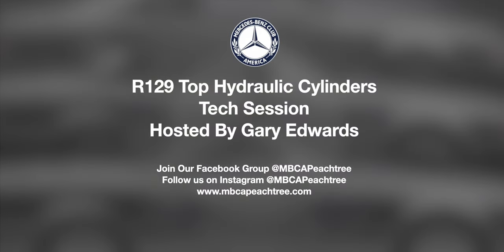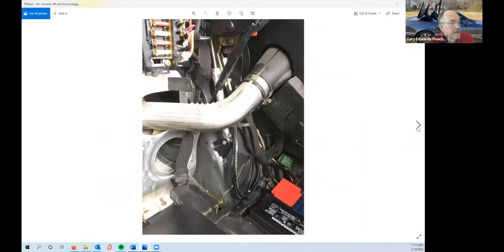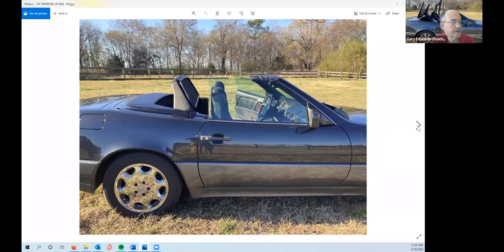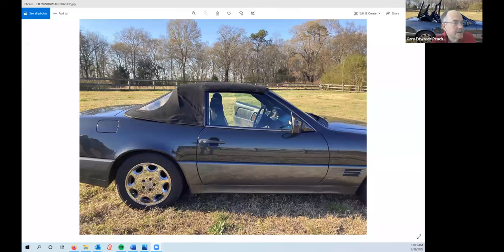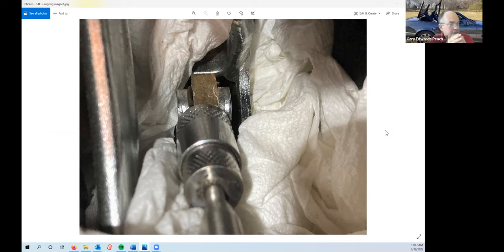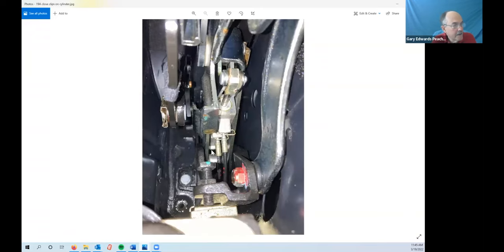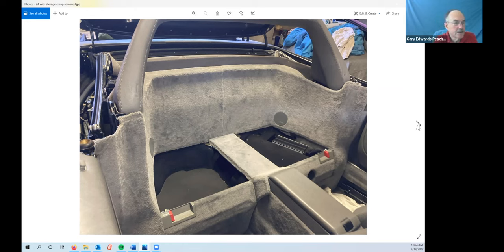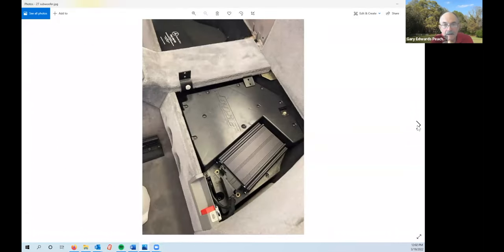R129 Hydraulics Cylinders Tech Session Hosted by Gary Edwards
This is an R129 Hydraulic Cylinder Tech Session hosted by MBCAPeachtree president Gary Edwards whom has a plethora of experience with replacing his own top hydraulics on three of his R129's he currently owns.

Join our Facebook Group @MBCAPeachtree